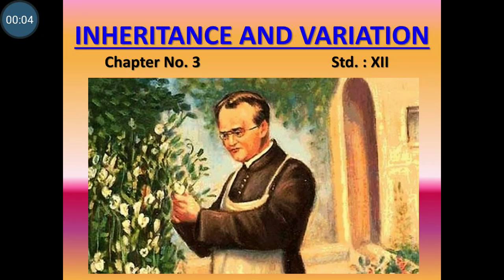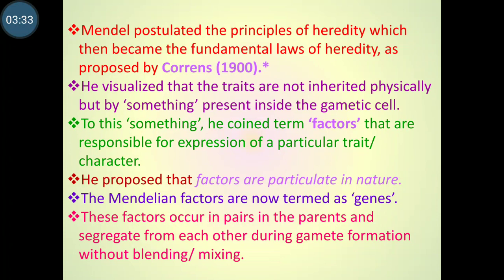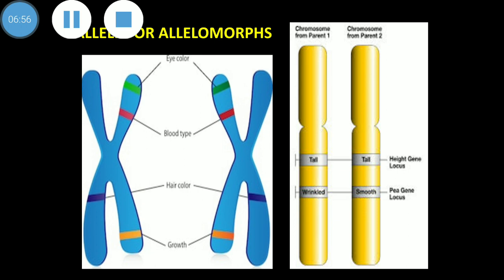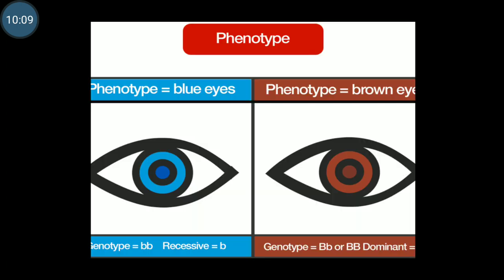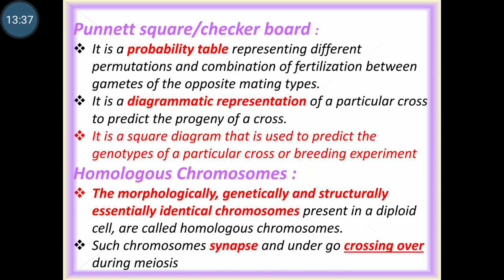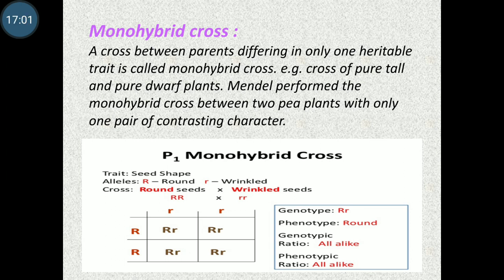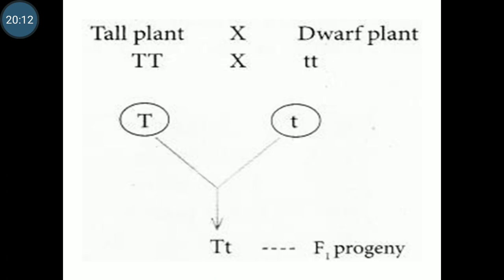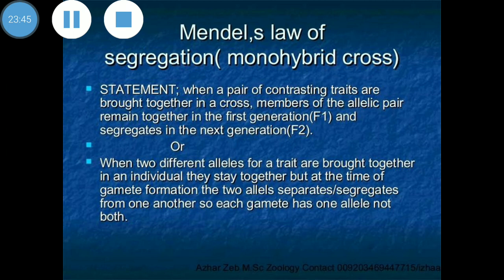3.inheritance and variations.. biology 12th part 1